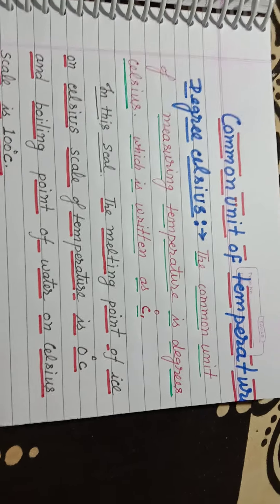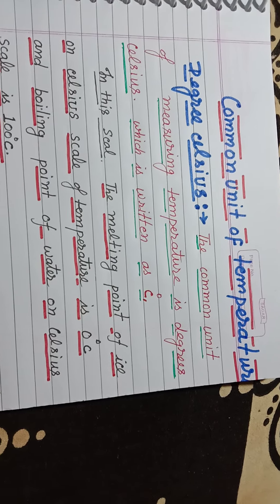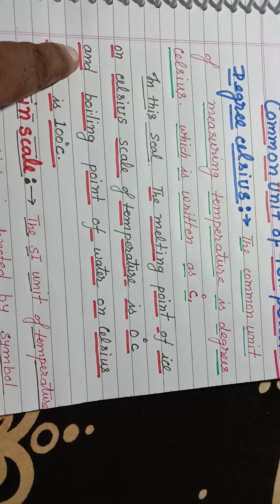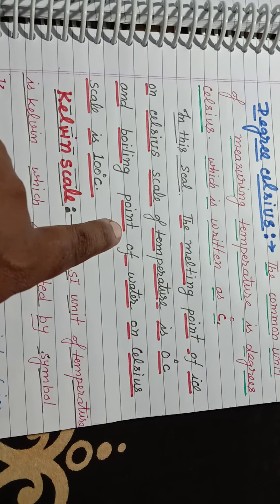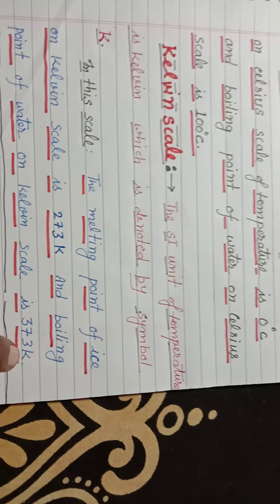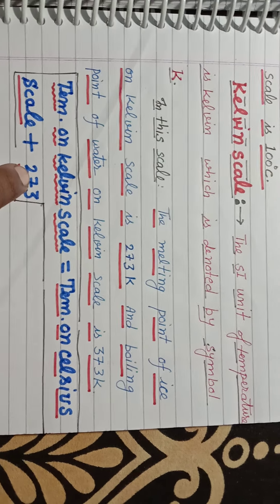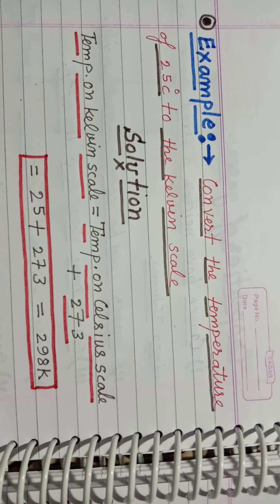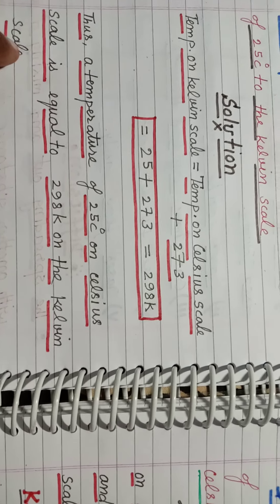Common Unit of temperature class 9Lesson 1 Chemistry